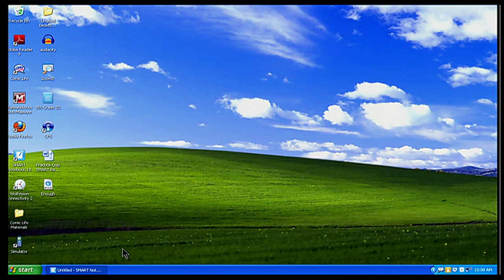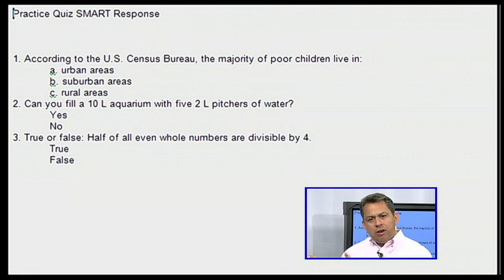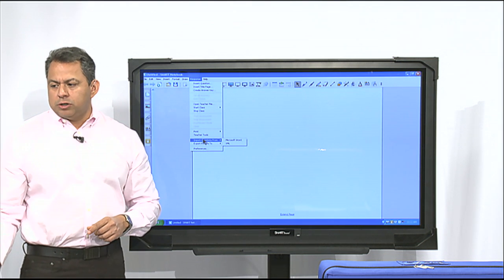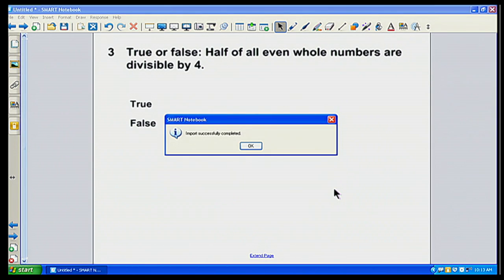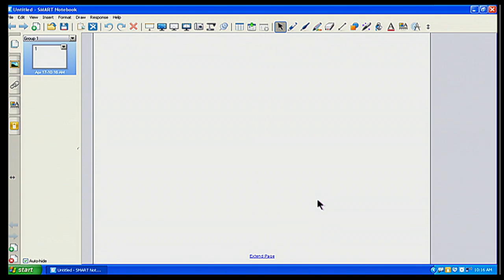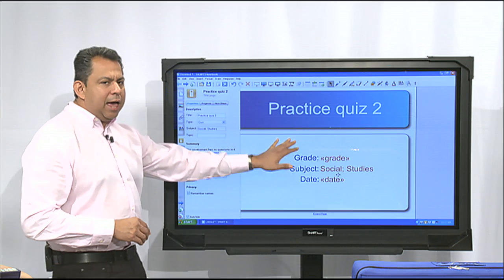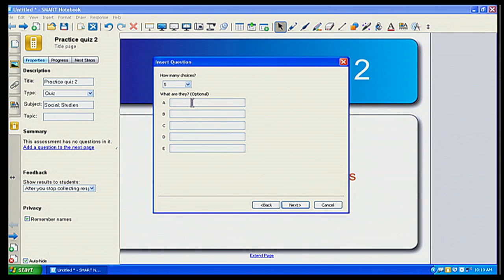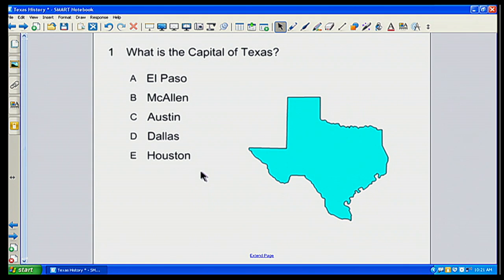Smart Board 101 - Create Exams Pt2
This is part two of two segments we cover How to Create Exams using The Smart Response system. Setting up what type of test, to setting up the answer sheet, and how to assigning remotes to students.